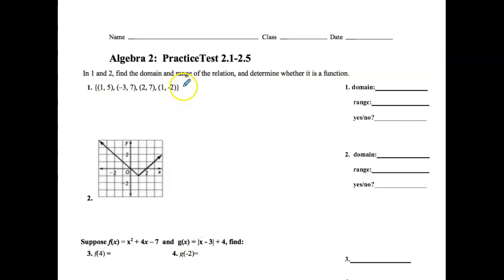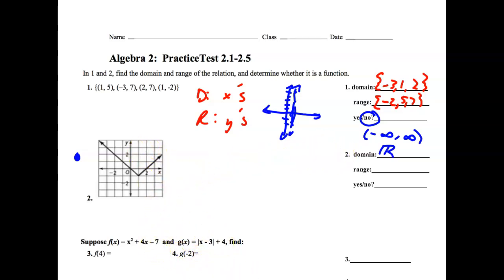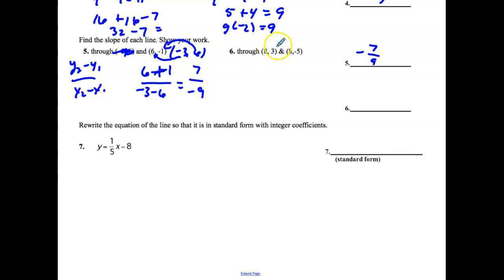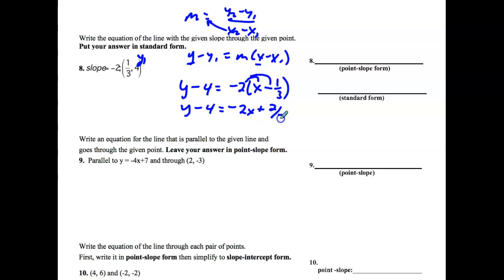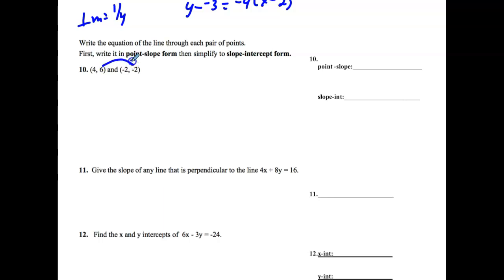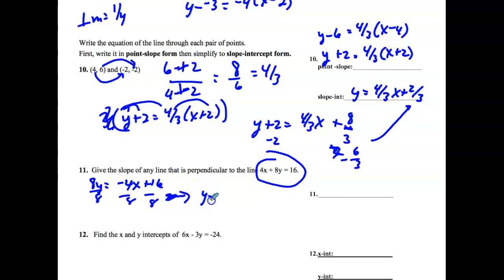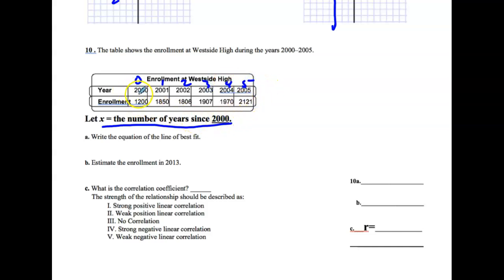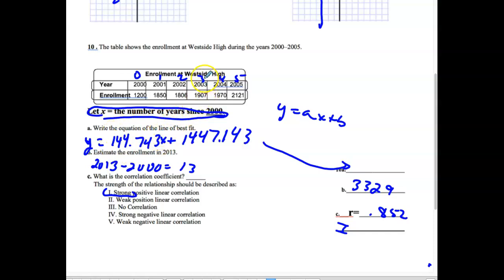Alg 2 Ch. 2 Practice Test 2.1-2.5